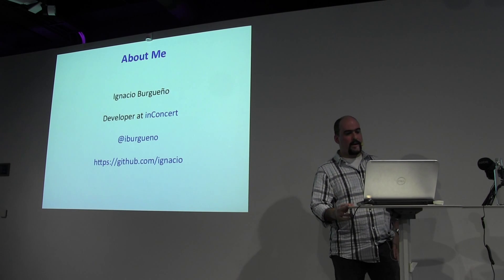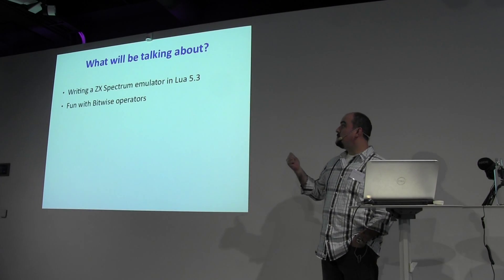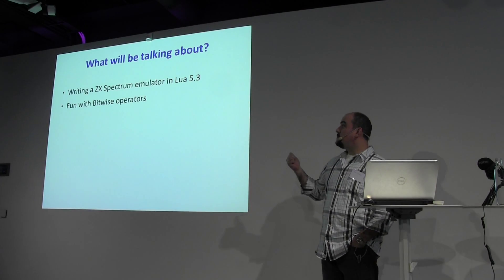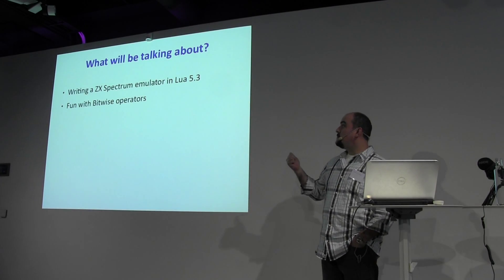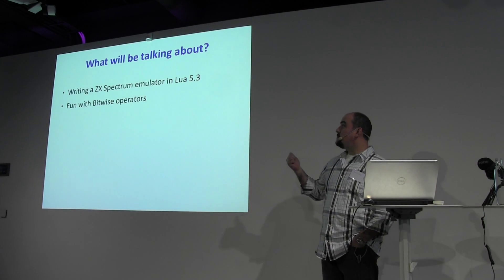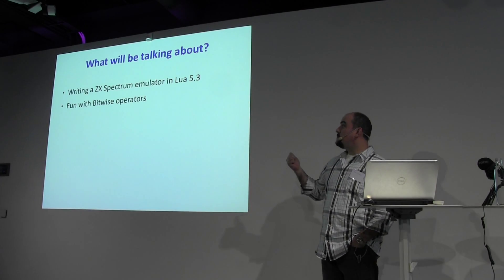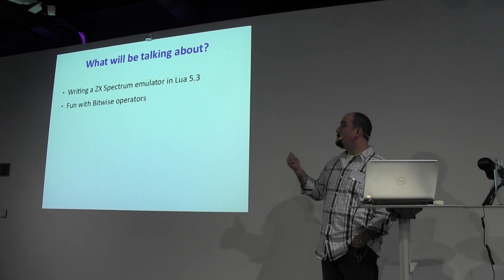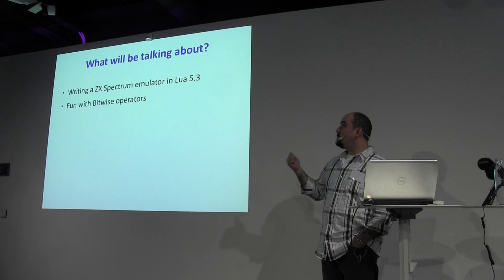At the end of the rainbow - Ignacio Burgueño